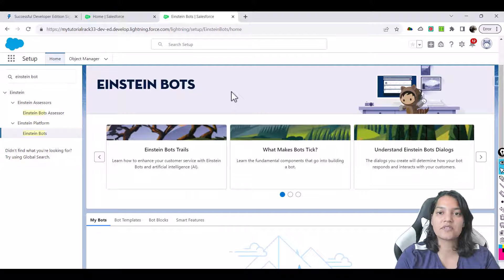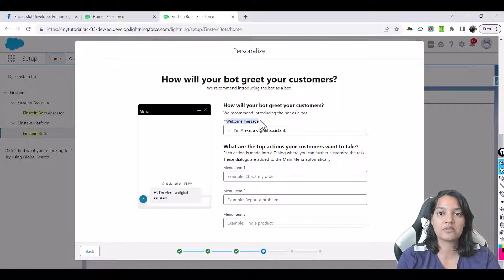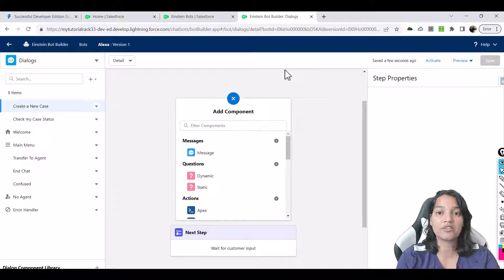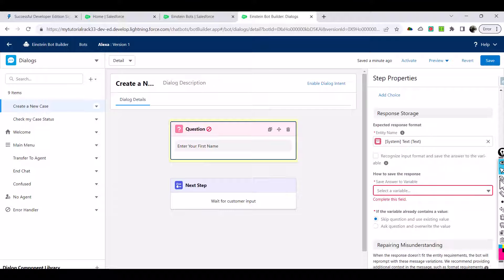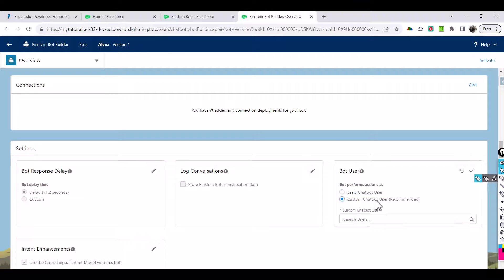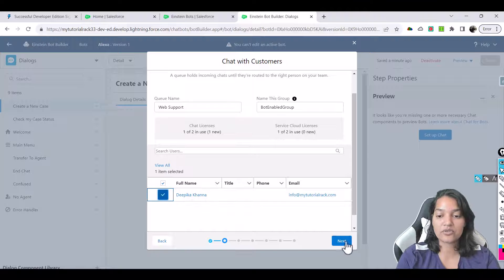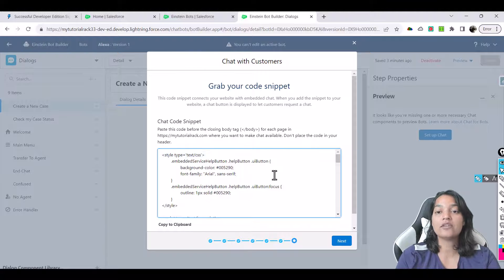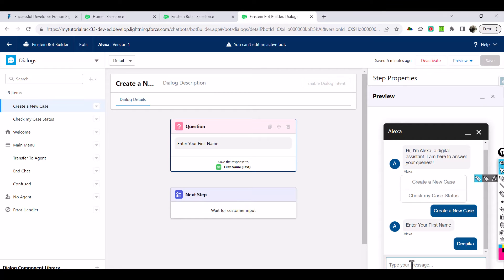Salesforce AI Associate Certification Preparation: Setting up Your Einstein Bot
Setting up Your Einstein Bot : Step -by-Step Tutorial

AI Fundamentals : 17%
AI Capabilities in CRM : 8%
Ethical Considerations of AI : 39%
Data For AI : 36%
Topics covered in the course:

Einstein Bots
Practices test
Quizzes